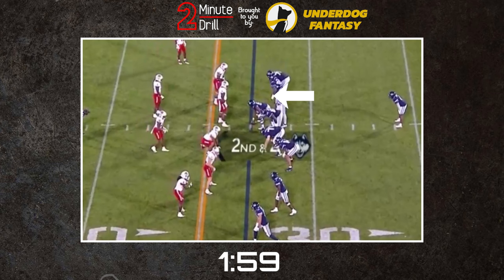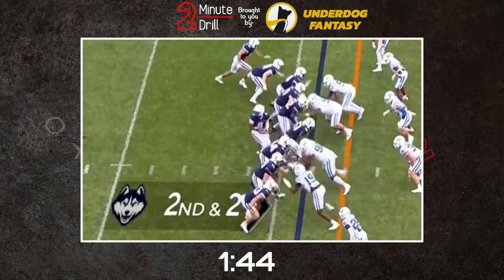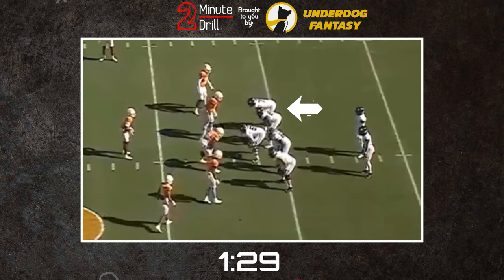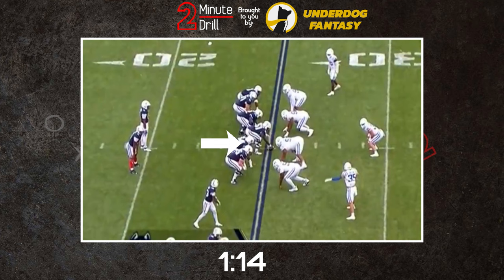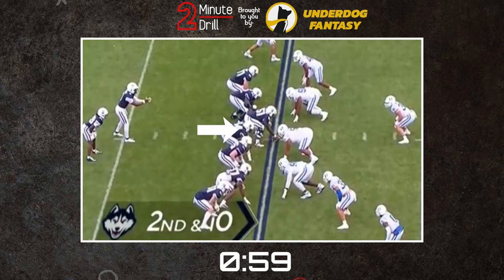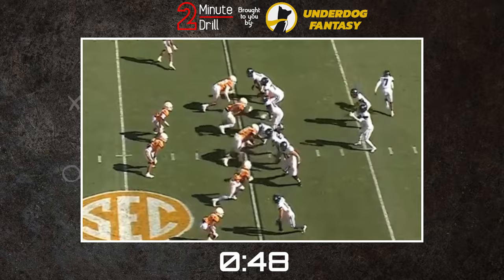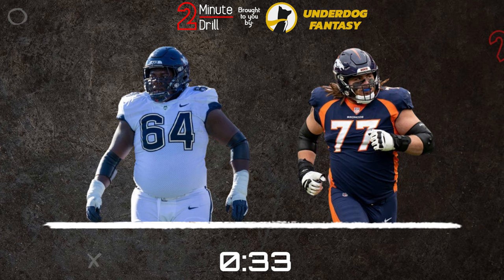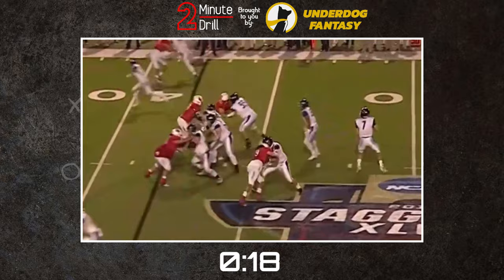Your QBs Safety Haynes In The Balance | Christian Haynes 2024 NFL Draft Profile & Scouting Report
UCONN's Christian Haynes is a much adored mid major prospect in this upcoming NFL Draft cycle thanks to his physicality on the inside. But how does the offensive guard project to the next level?

Join our NFL Draft team as we highlight Haynes' strengths and weaknesses and breakdown his game to the NFL.